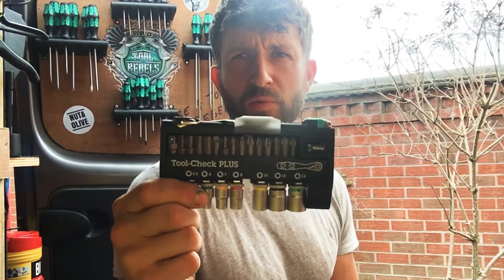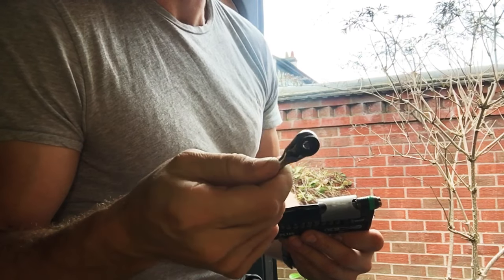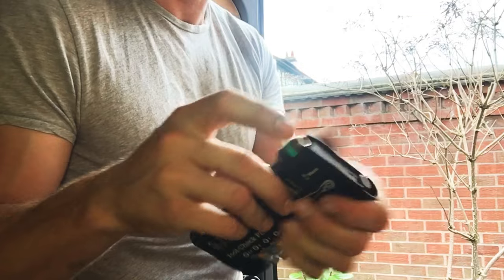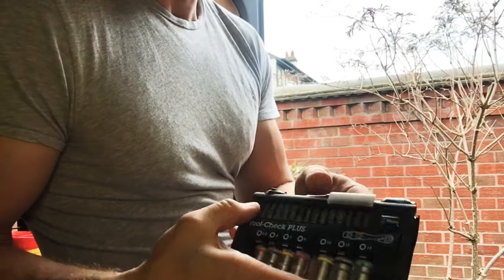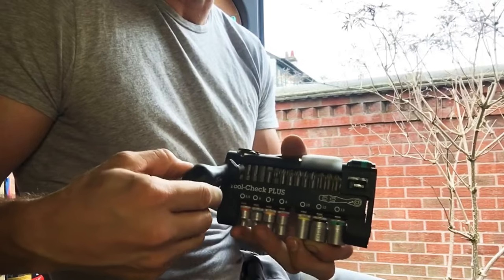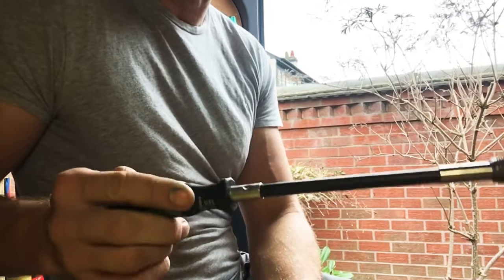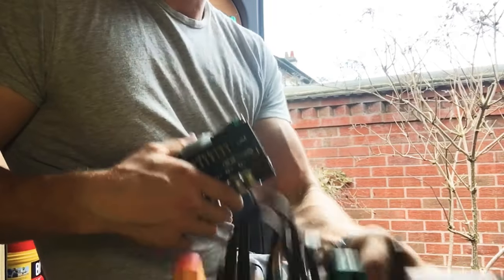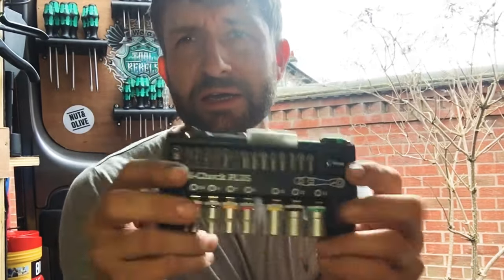Wera Tool-Check PLUS demo review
A look at how I use my Wera Tool-Check Plus and why I think it's a great addition to your tool kit ✌🏽️